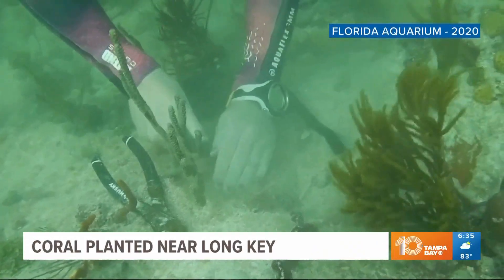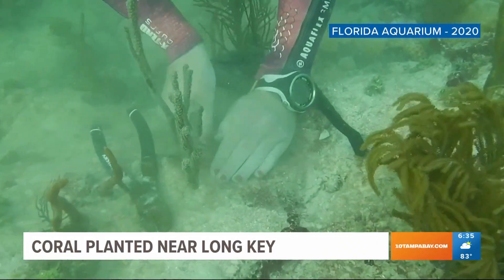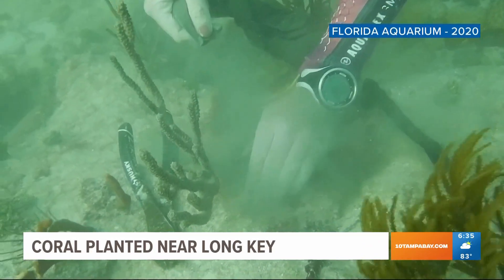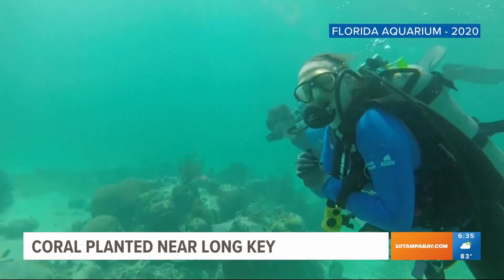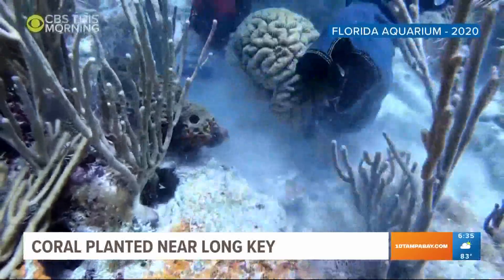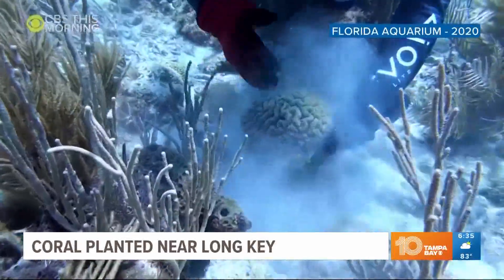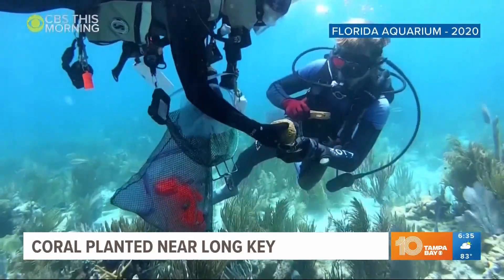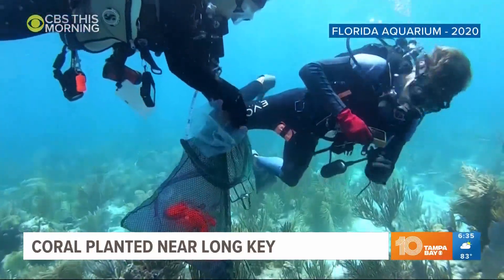Florida Aquarium raises 560 corals relocated in the Keys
Hundreds of coral were relocated near Long Key, Florida, in an effort to restore Florida's Coral Reef.

The Florida Aquarium placed 560 corals at an offshore reef site after coral scientists worked to breed four species at the Florida Aquarium's Center for Conservation. The species include boulder brain, grooved brain, symmetrical brain and spiny flower.
The coral recently planted in the Keys are offspring from parent collies collected as part of the Association of Zoos and Aquariums Florida Reef Tract Rescue Project. It's led by the Florida Fish and Wildlife Conservation Commission and NOAA Fisheries.

The young coral, all between 20 and 24 months old, were raised from larvae. Before being released to the ocean, the corals were held overnight in seawater aquarium systems at the Keys Marine Laboratory.